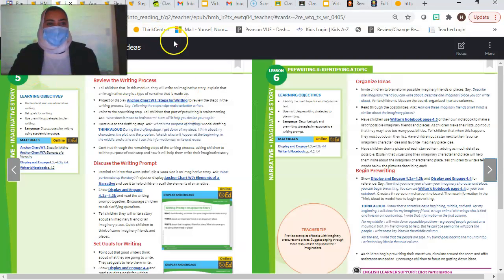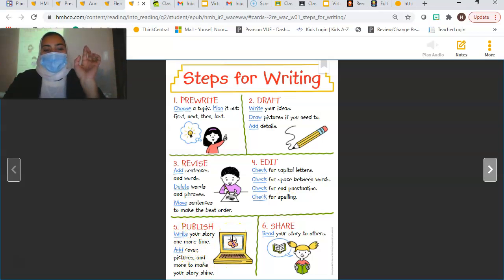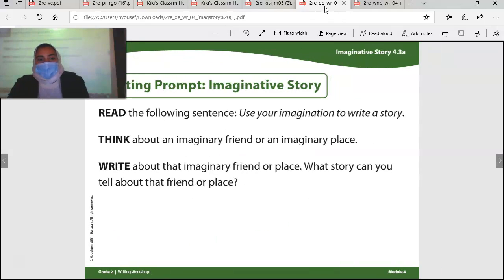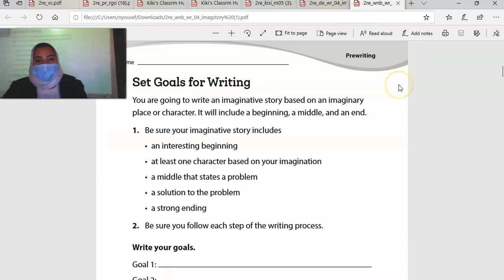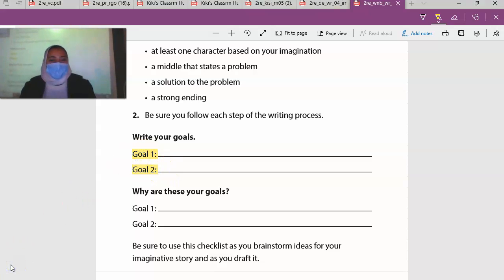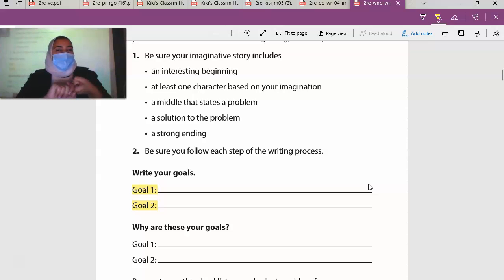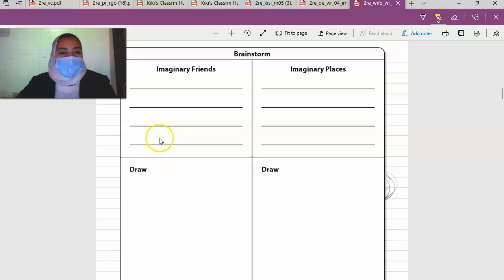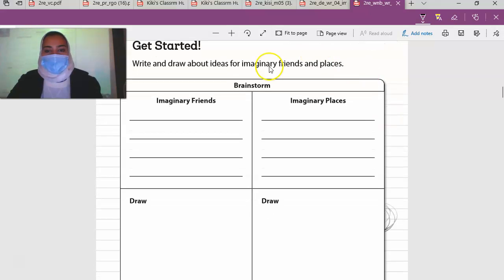Writing Lesson 4.5